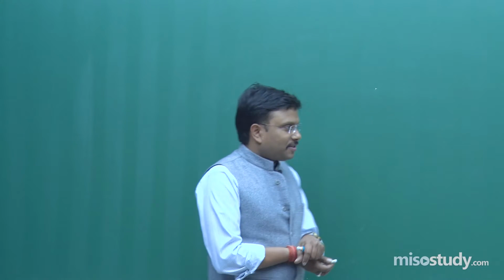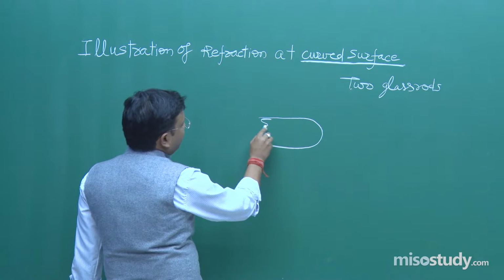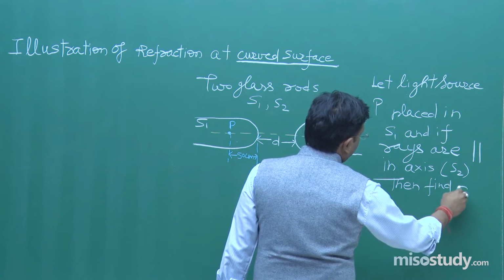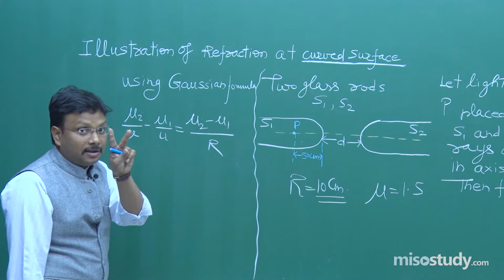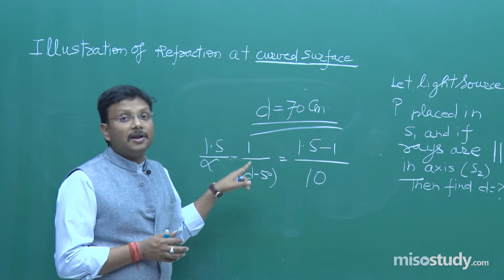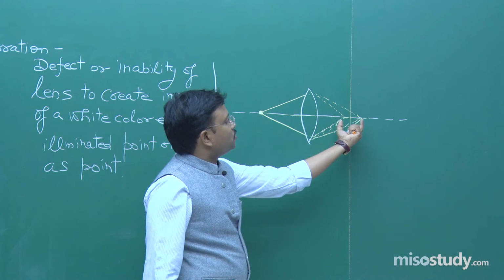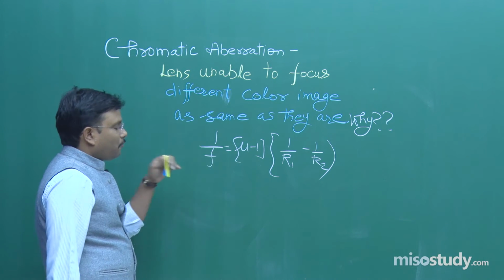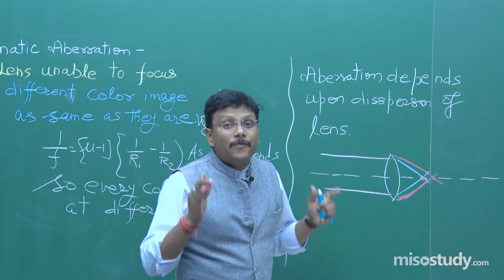JEE Physics | Chromatic Aberration | Theory & Problem-Solving | In English | Misostudy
Chromatic Aberration, Physics online video lecture for JEE Main & Advanced, NEET Medical and CBSE Class 12 students, prepare by the best experienced faculty.

This video lecture describe  topics like Chromatic Aberration, chromatic aberration, lateral chromatic aberration, achromatism from chapter Ray optics and optical instruments of Physics class 12th CBSE, NCERT.

Get latest video lectures of Physics, online coaching for JEE Main & Advanced, NEET Medical and CBSE, also get online study materials, test series, doubt clearing sessions, sample papers, solutions etc. , email- or call us at 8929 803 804 for any query or doubt related questions for NEET | CBSE | IIT-JEE Preparation.